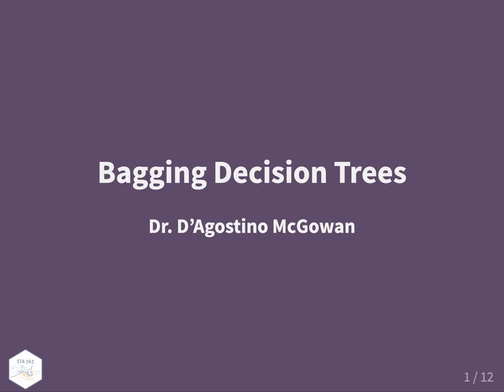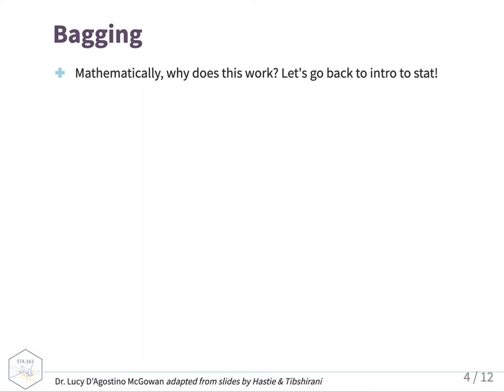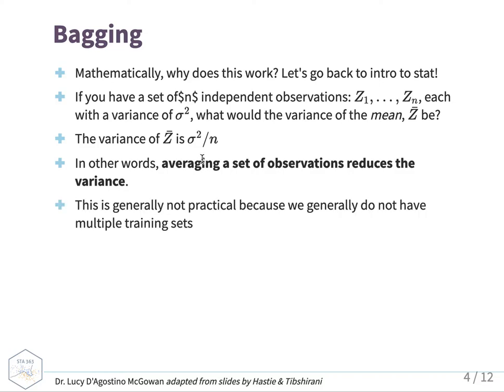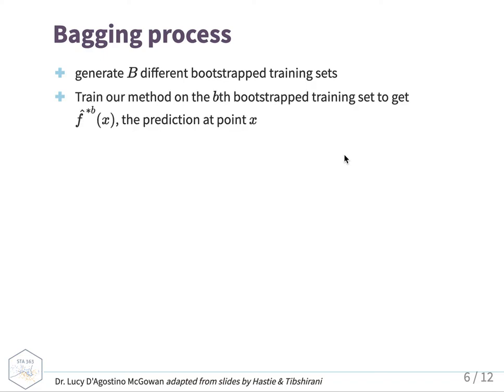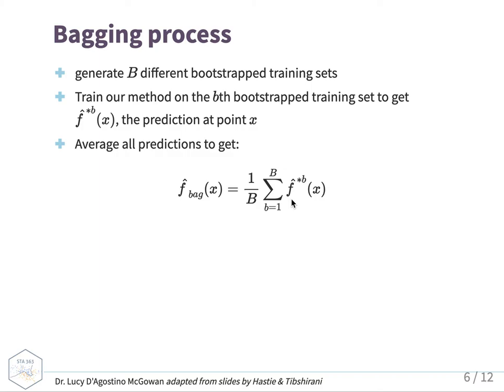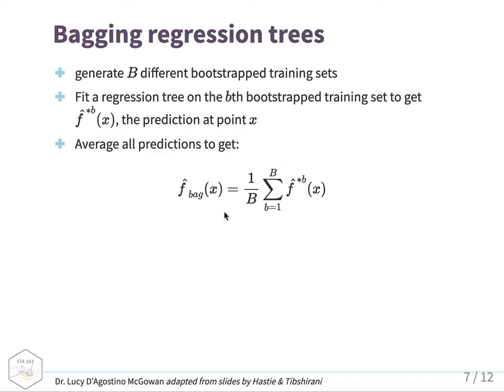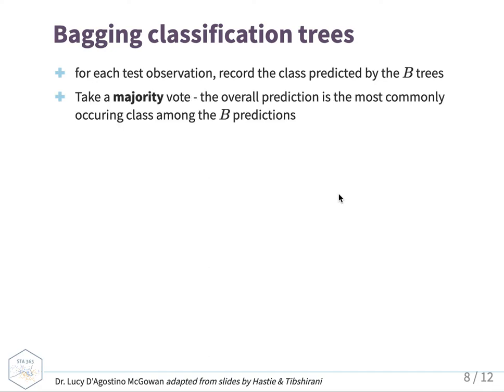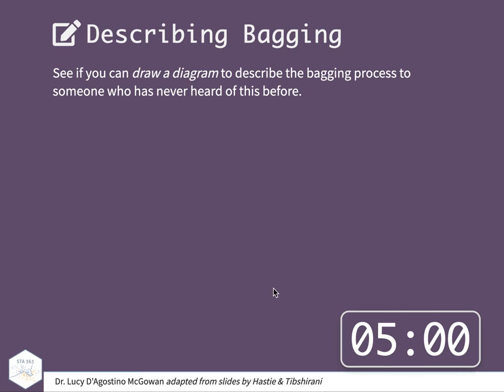Bagging Decision Trees